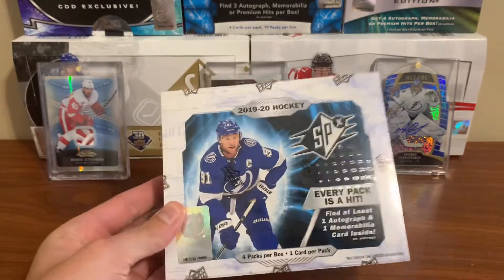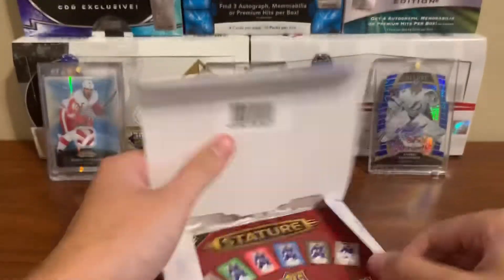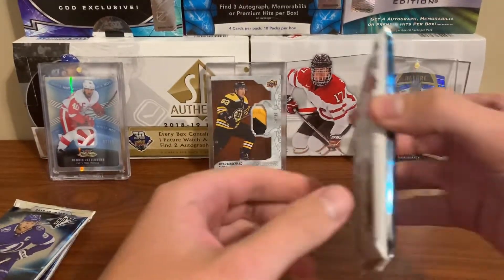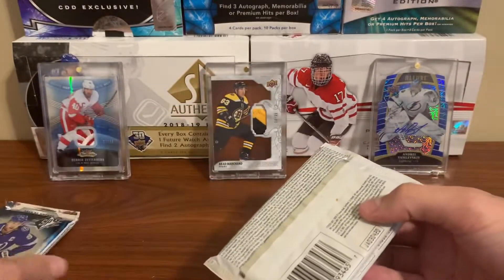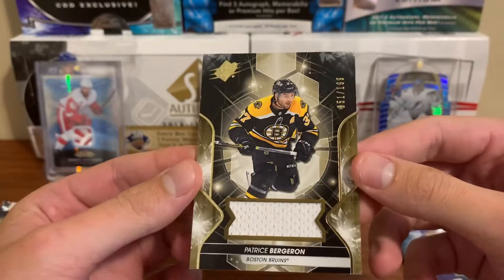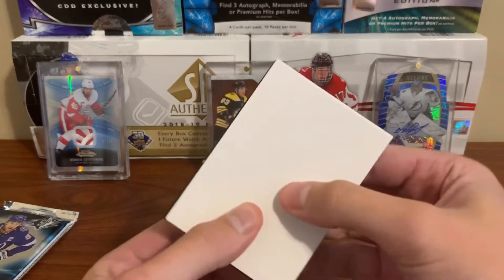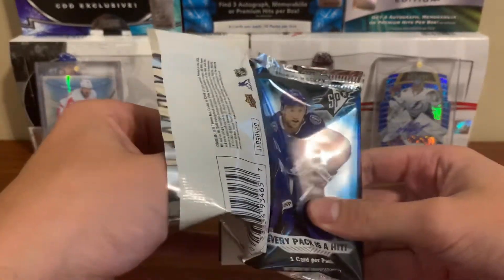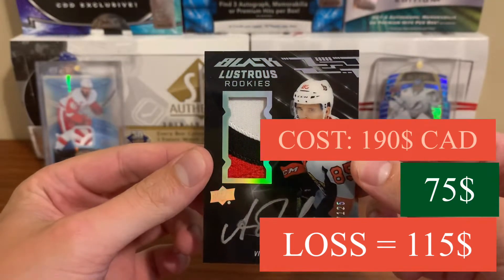BEAUTIFUL AUTO! SPX 2019-20 Hockey Card Hobby Box Opening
Just a regular guy trying to make it big in the hockey industry.